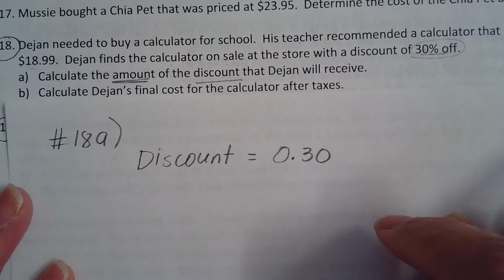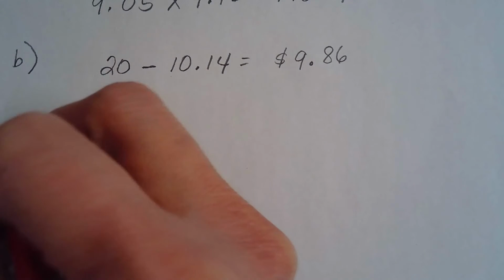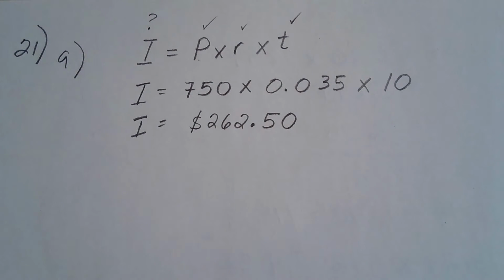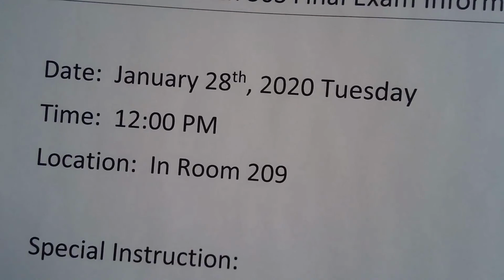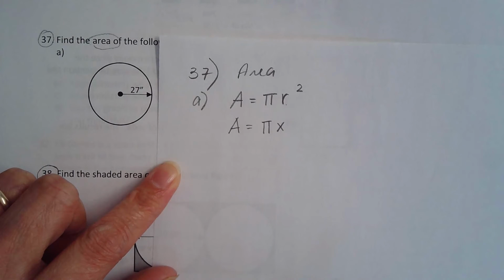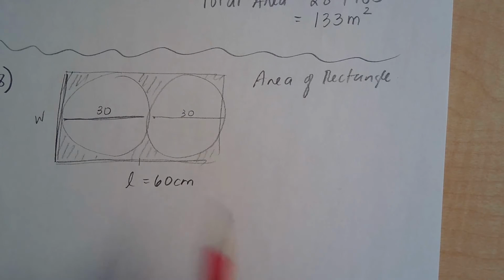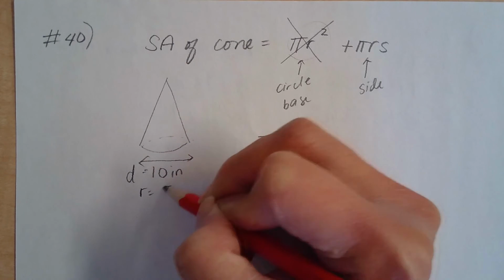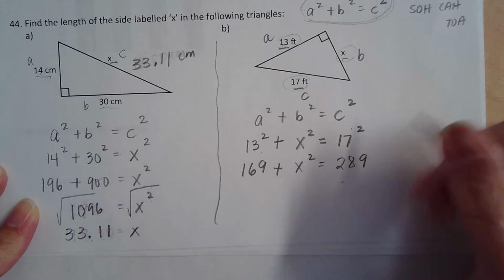Elsie Dionisio Live Stream